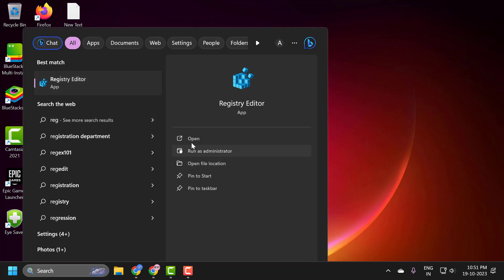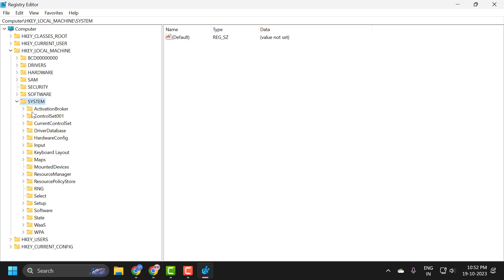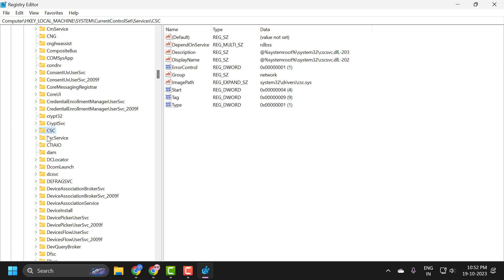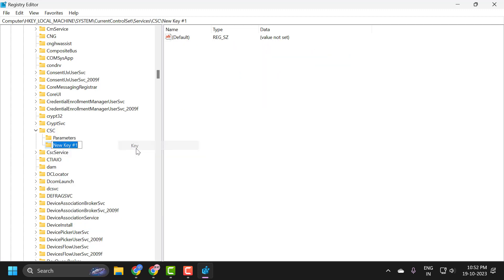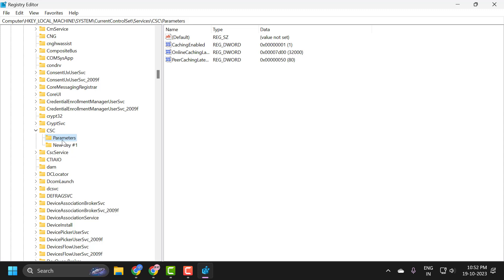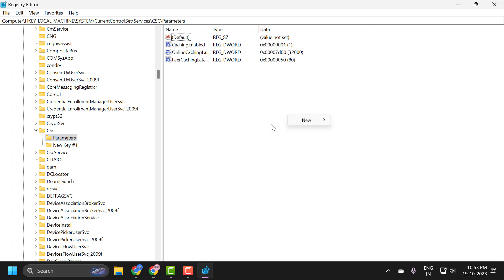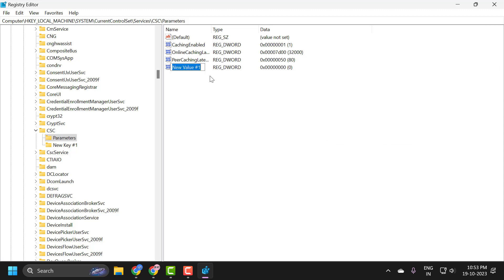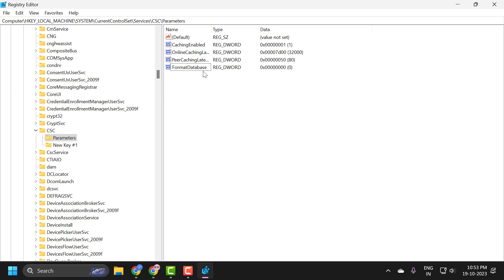How To Fix "The Request Is Not Supported" Error in Windows 10/11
Encountering the "The Request Is Not Supported" error can be a source of frustration, putting a sudden halt to tasks or processes you're trying to execute on Windows 10 or 11. Such an error can pop up due to a myriad of reasons: from system file corruptions to hardware incompatibilities or even outdated drivers. This guide is meticulously designed to lead you through a set of proven solutions to address and rectify this issue. Step by step, we'll tackle the root causes, ensuring that your Windows operations flow seamlessly and error-free.

In This Video :
the request is not supported windows 10
get-windowsoptionalfeature the request is not supported
enable-windowsoptionalfeature the request is not supported
windows 10 delete volume the request is not supported
windows the request is not supported
microsoft windows network the request is not supported
unable to start program the request is not supported
how do i fix format not supported